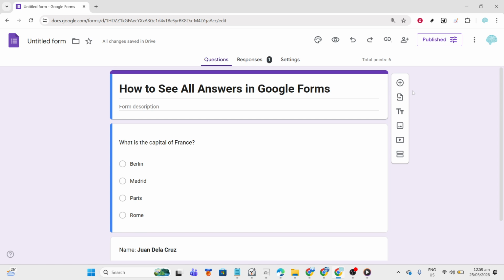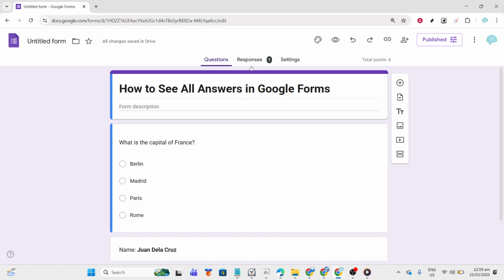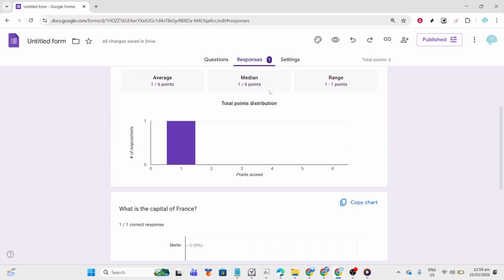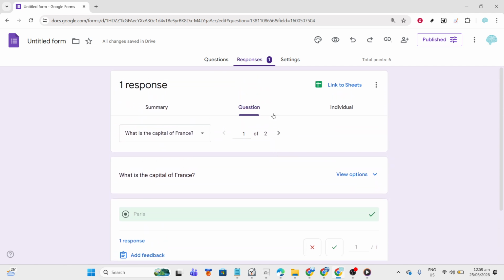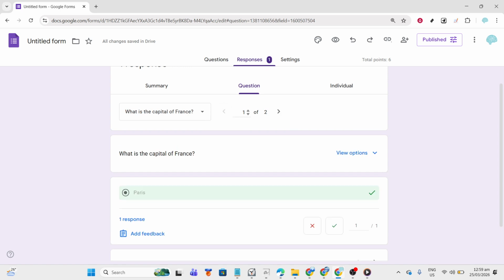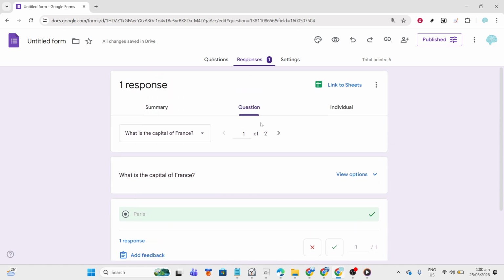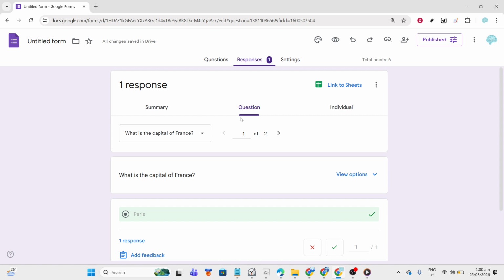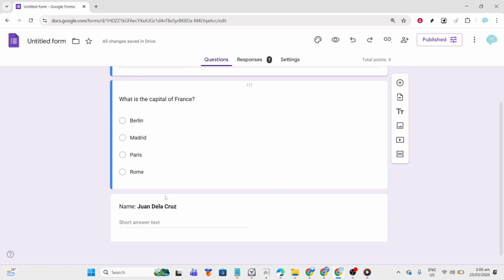How To See All Answers In Google Forms (Tested)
In this video, we discuss how to see all answers in Google Forms to securely view survey responses and evaluate feedback. By navigating the Google Forms results tab, you can read submitted forms and switch to individual response view effortlessly. Watch this Google Forms tutorial to effectively analyze collected data and track questionnaire results.

00:00 Intro
00:18 Opening your Google Form
00:41 Navigating to the Responses tab
00:58 Understanding response counts
01:10 Reviewing question-specific data
01:43 Troubleshooting missing responses
02:03 Benefits of built-in viewing
02:14 Summary and conclusion